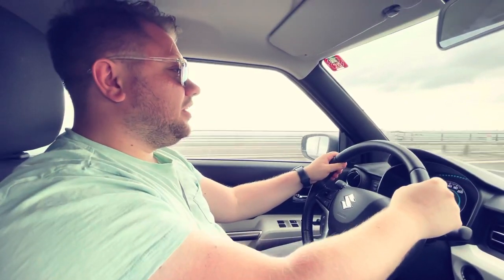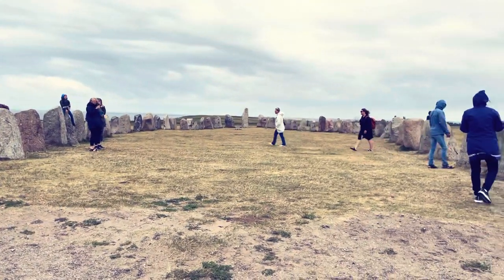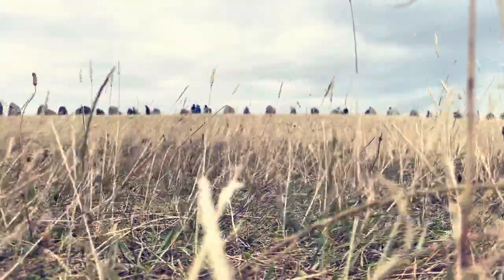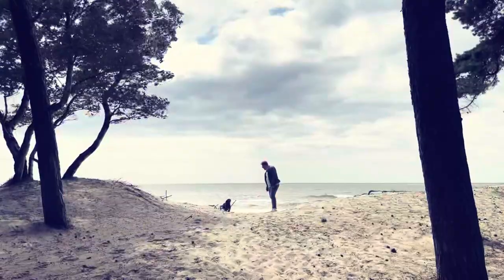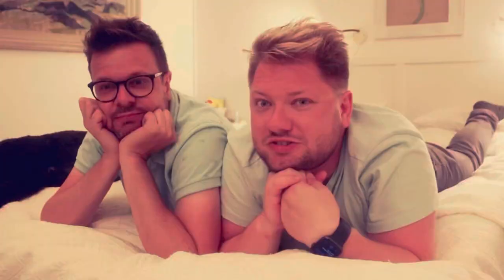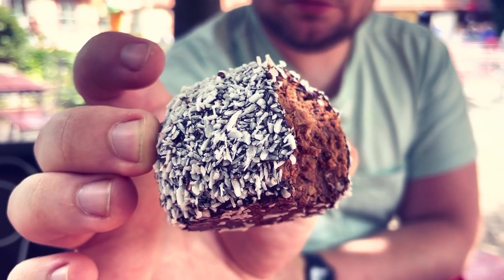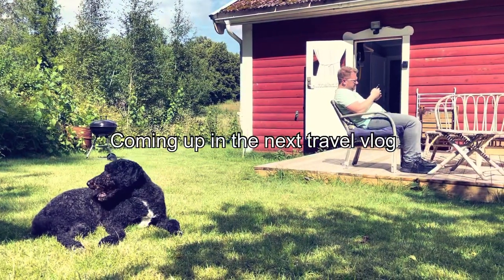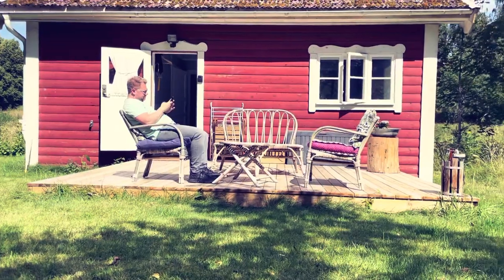Ystad & Ales Stenar (Skåne) to Mölle Sweden (Places to visit in Sweden) // Road Trip Vlog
Our first day in Sweden. We got to see so many amazing places already. Check it out.

Welcome to STUFR Travel & Food. We love traveling the world and discovering new places and cultures through travel & food. We bring you travel videos, we share new and unique food with you and we also love to talk about culture. We hope you enjoy our content.  Love, Tim & Dennis.